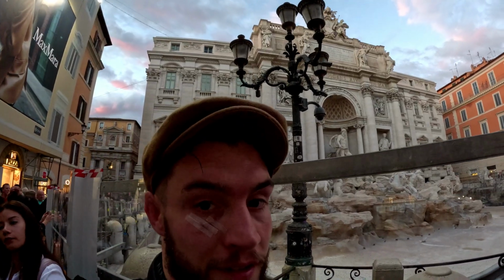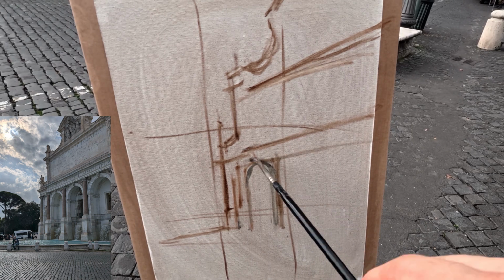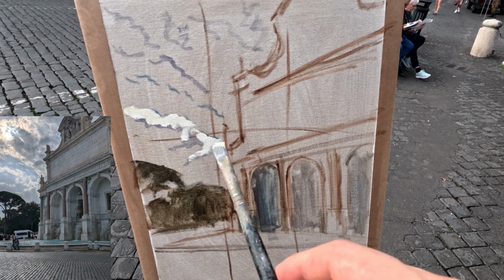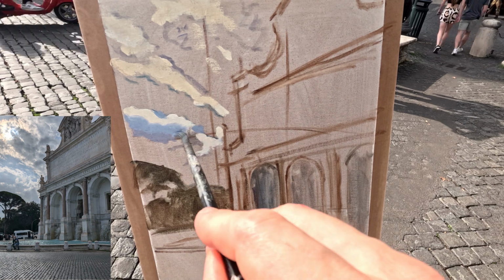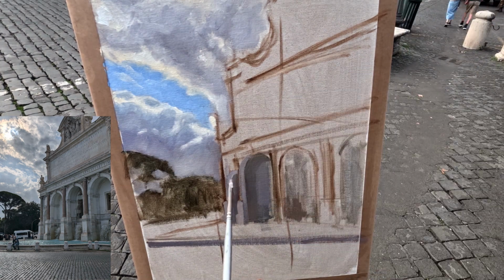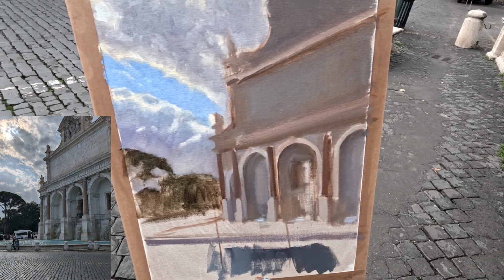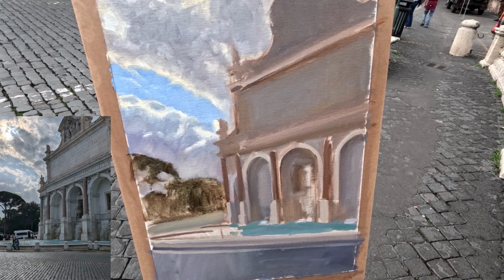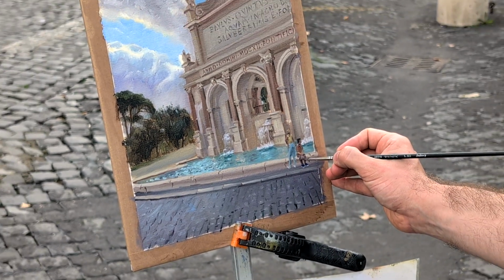Plein-Air Tutorial: Painting Rome's 'Fontana dell'Aqua Paola'